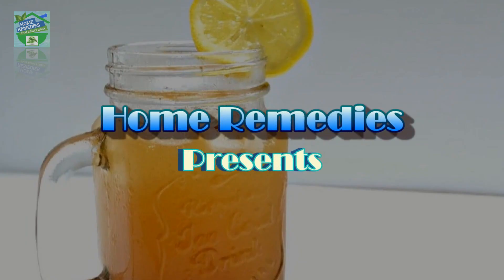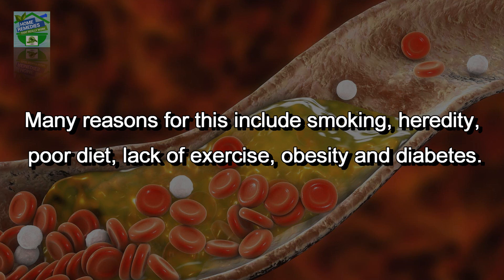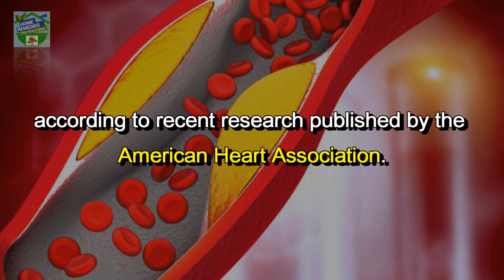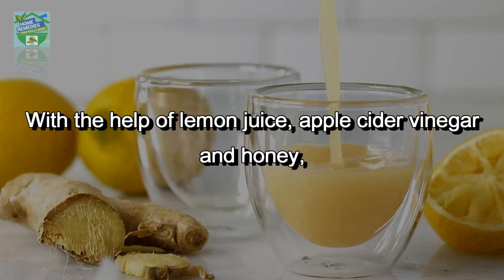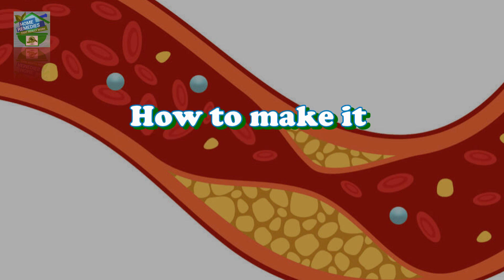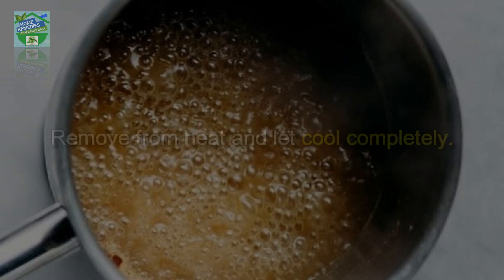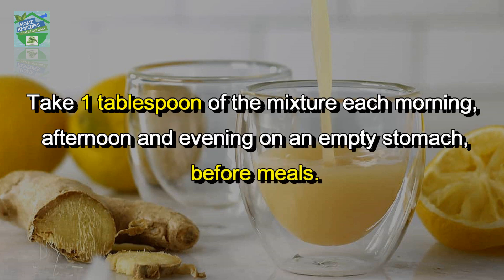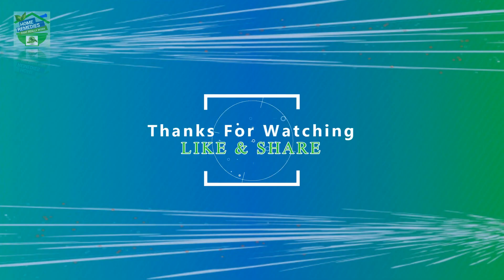Only a Glass of This Juice will Remove Clogged Arteries And Control Blood Pressure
Experts believe that high cholesterol begins with damage to or plaque blocking the inner layer of the artery. Many reasons for this include smoking, heredity, poor diet, lack of exercise, obesity and diabetes.
Once arteries are blocked, it becomes very difficult to clear them out, and sadly high blood pressure affects an estimated 100 million Americans according to recent research published by the American Heart Association.
Seeking medical advice is always a recommended way to turn when dealing with health problems like these, it can become expensive. Thankfully, there are natural solutions including the one I will share with you today.
With the help of lemon juice, apple cider vinegar and honey, you will be able to simply and healthfully unclog arteries and control blood pressure.

Let's watch the video and find out.

Rate the video! 👍 - I will be very happy and it will help the development of the channel. Turn on subtitles in your language.